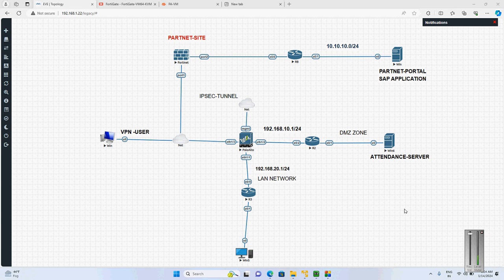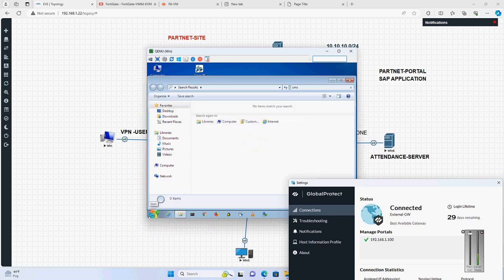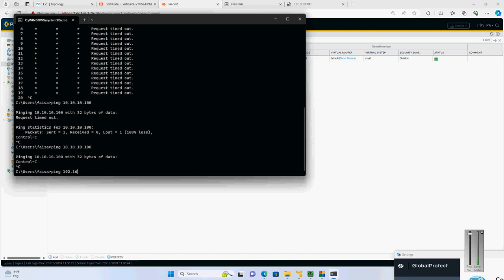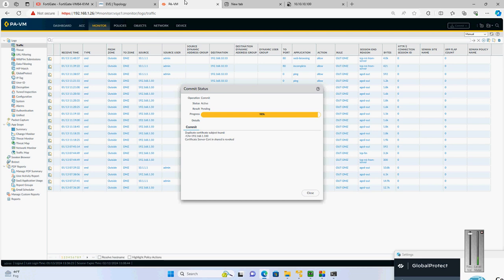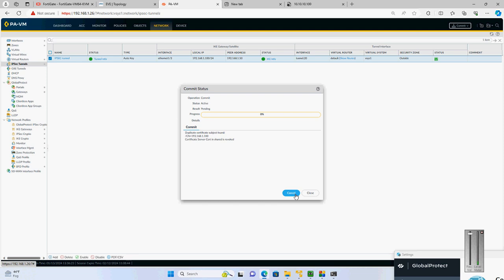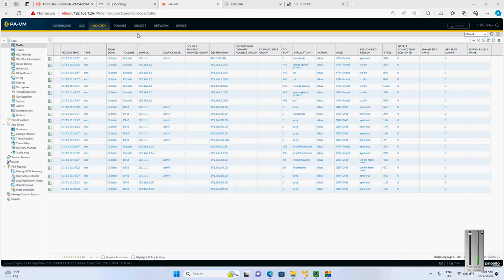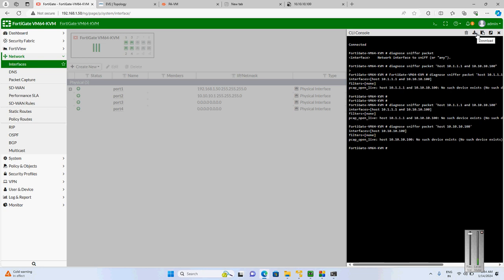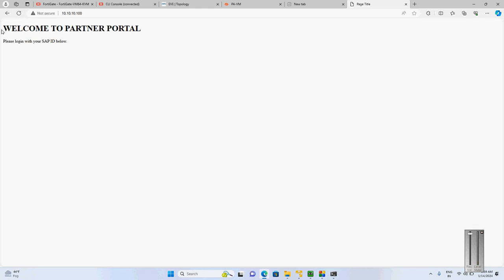to troubleshoot global protect VPN issue part 2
In this video you will learn how to troubleshoot paloalto VPN and fortigate issue.